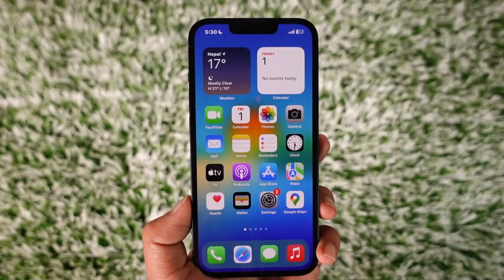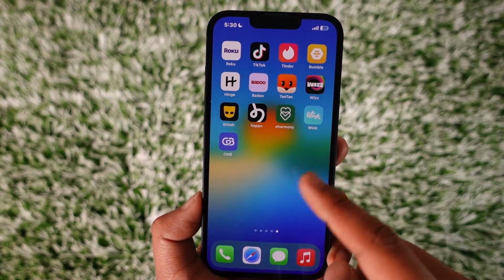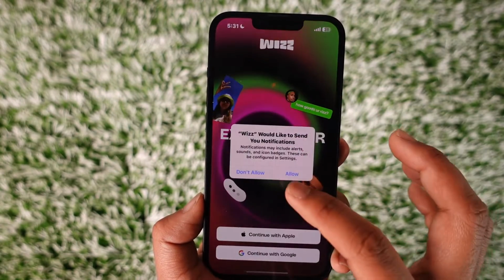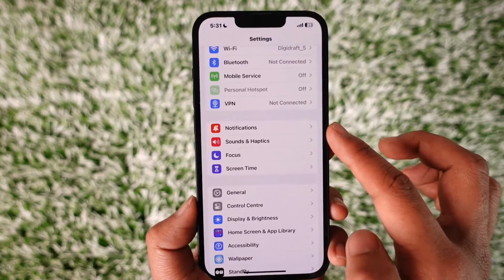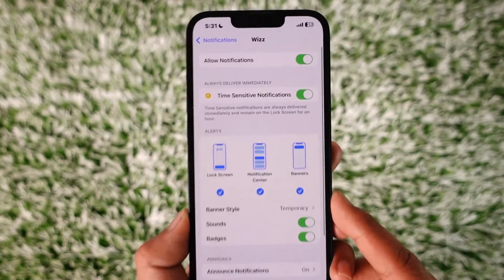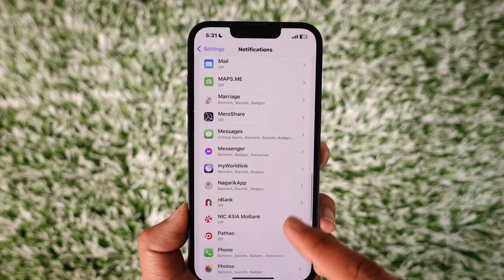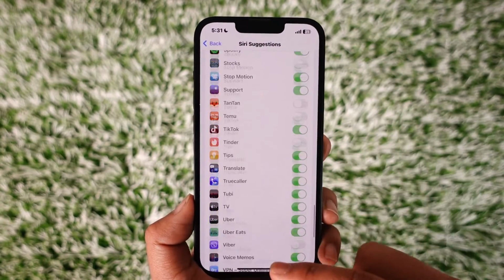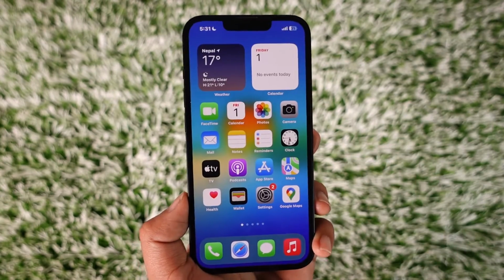How to Turn Off Wizz App Notifications on iPhone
How to turn text notifications off on iPhone?
This video guides you through an easy step-by-step process to turn off the Wiz app notifications on your iPhone. So make sure to watch this video till the end.

~ Chapters:
0:00 Introduction
0:12 Turn Off Wizz App Notifications
1:08 Conclusion

how to turn off audio notifications on iphone
how to turn notifications off on iphone
how to disable notifications on iphone